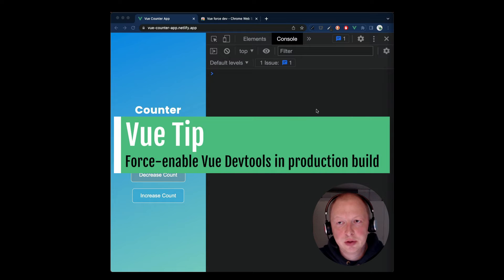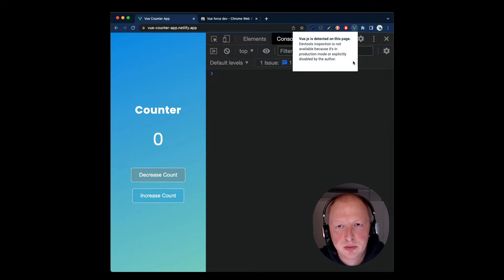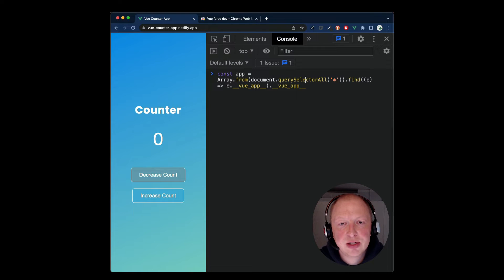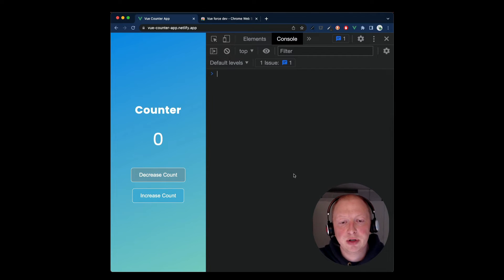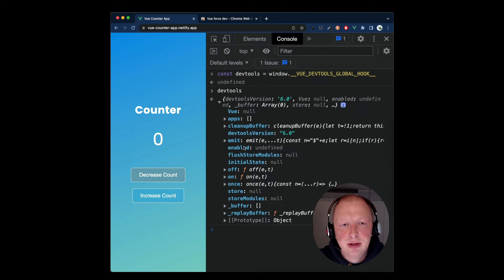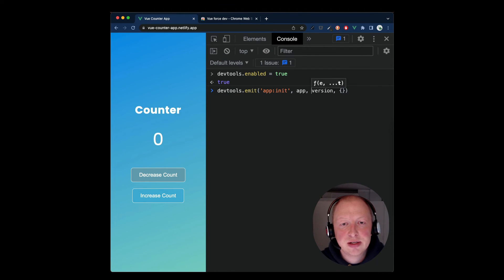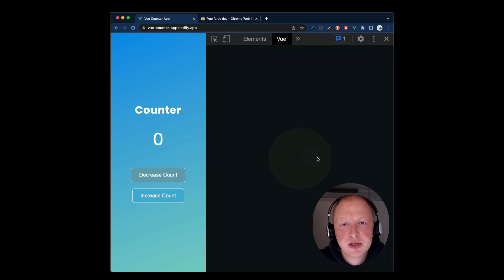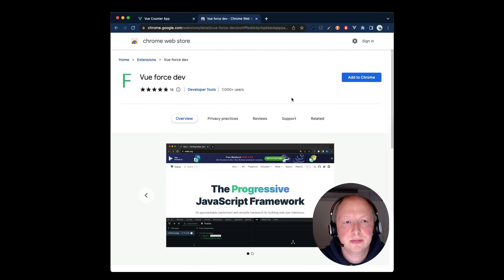Vue Tip: Force enable Vue Devtools in production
Usually, the Vue Devtool extension is disabled in production builds, but there is a way to force-enable it.